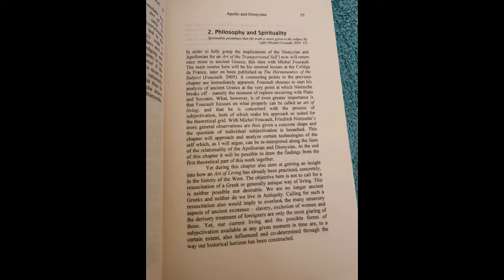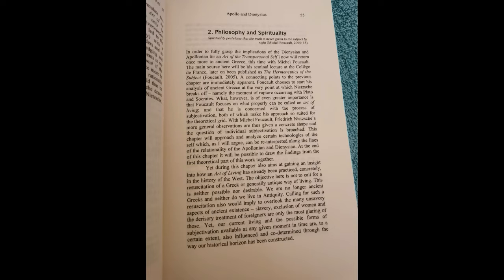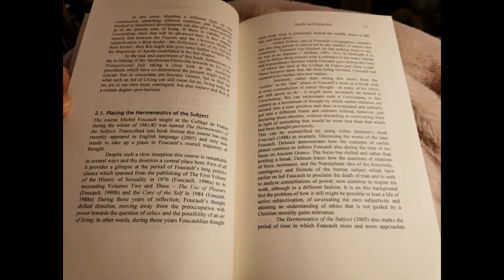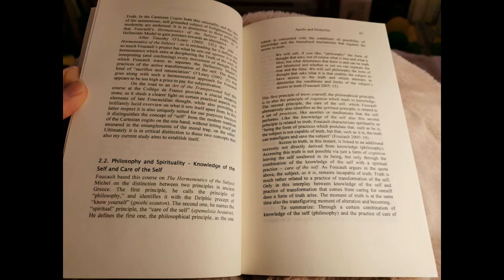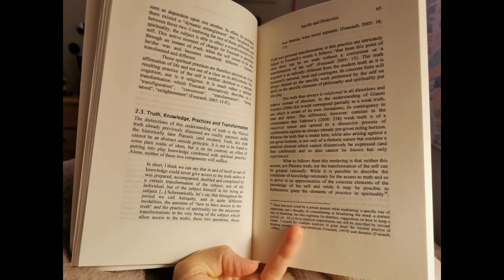#4 Chapter 2, part 1- Philosophy and Spirituality (audiobook)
Part 4 (subtitles on), pages 55 to 69 of this book
For common education purposes.